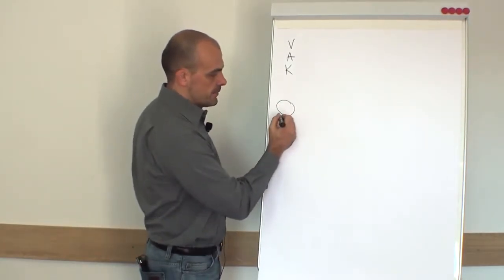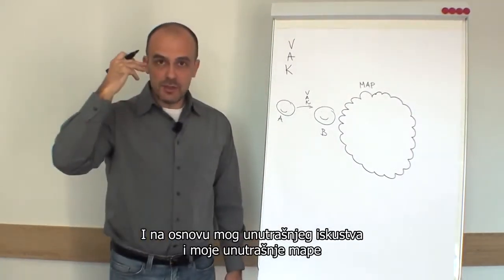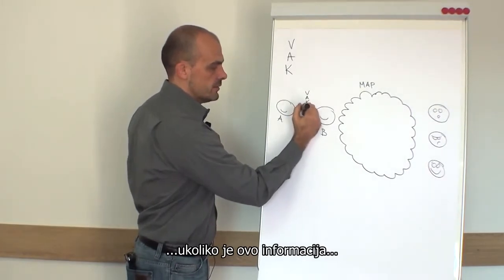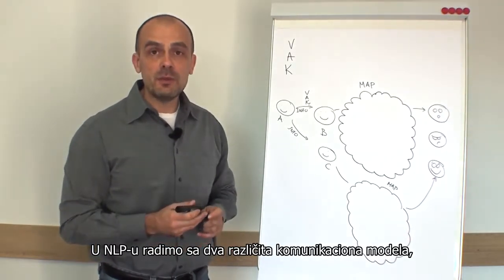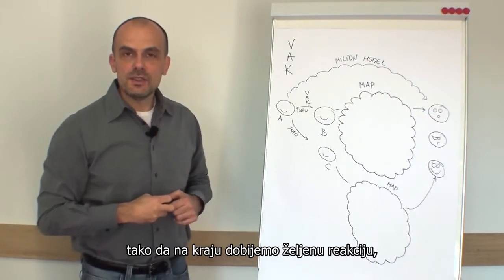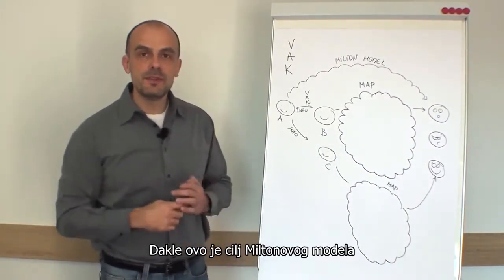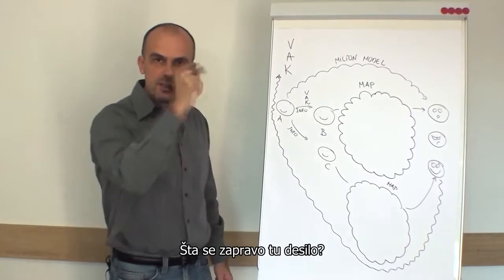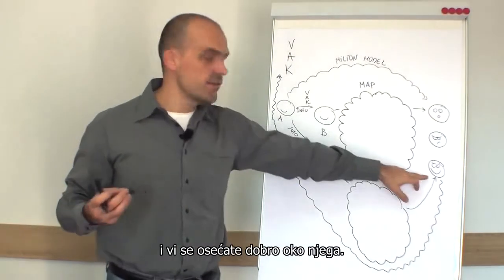NLP Communication Model - Pedja Jovanovic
Brief description of NLP communication model. This video is part of online training program "Influence with NLP"